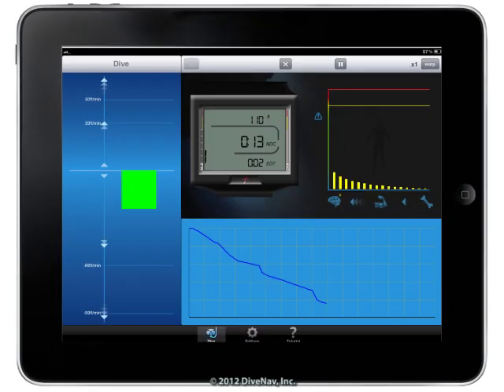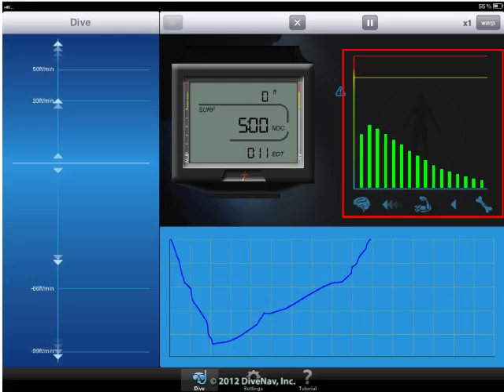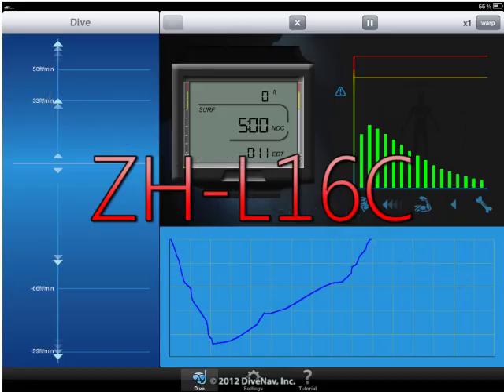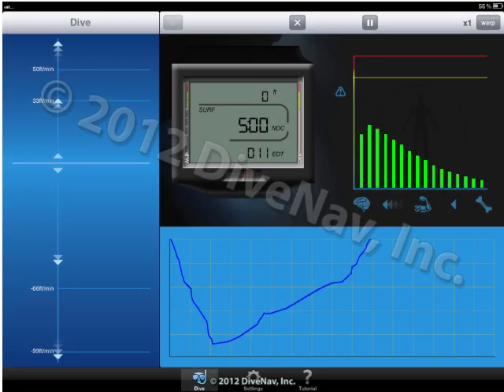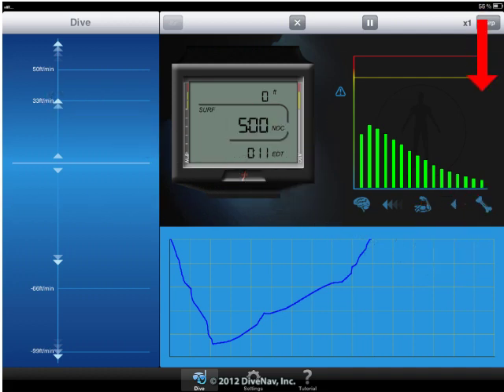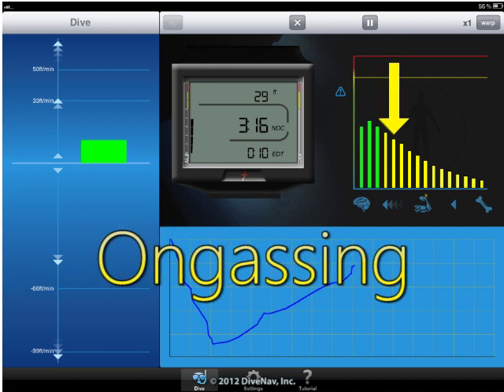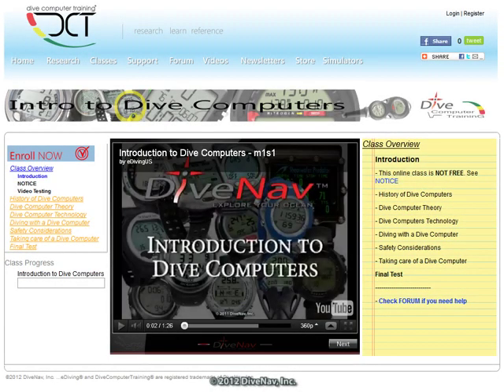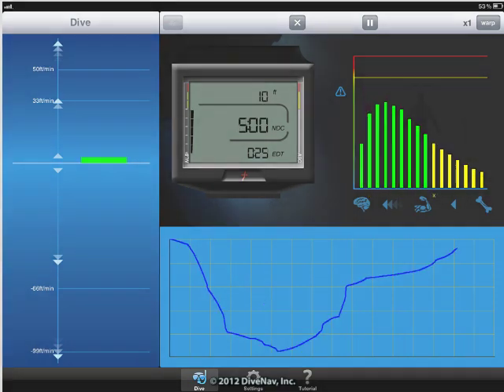iDive Computer iPad - tutorial - m3s2